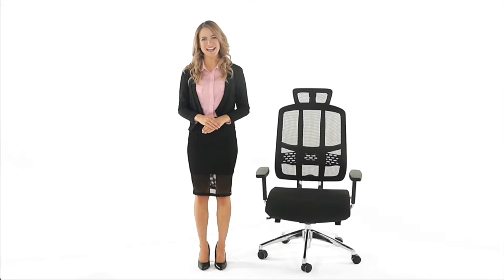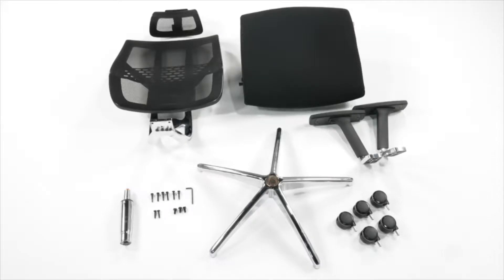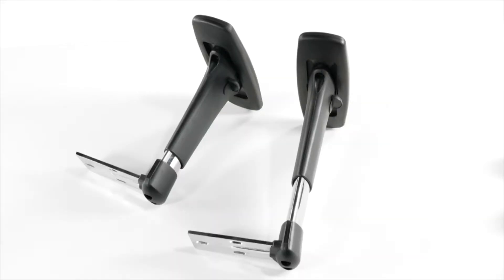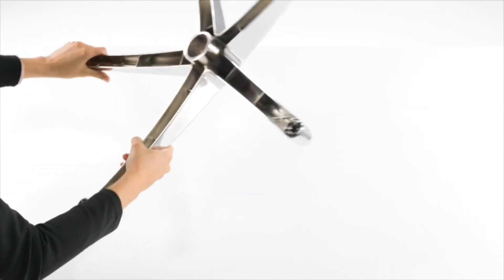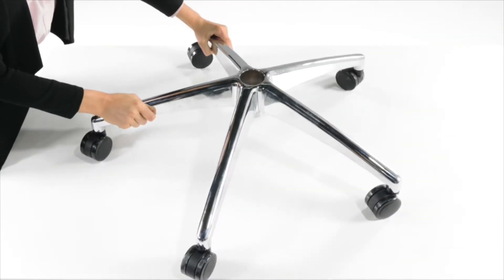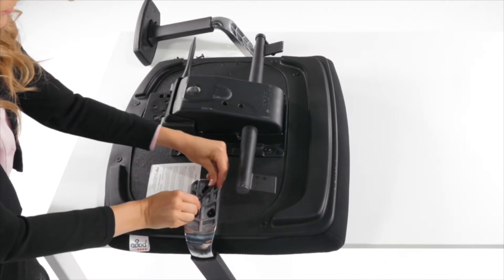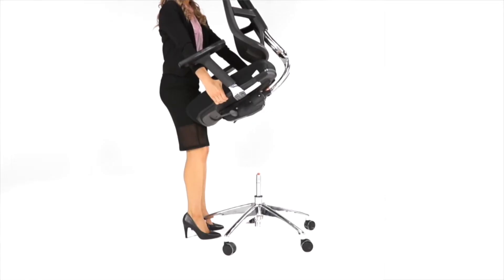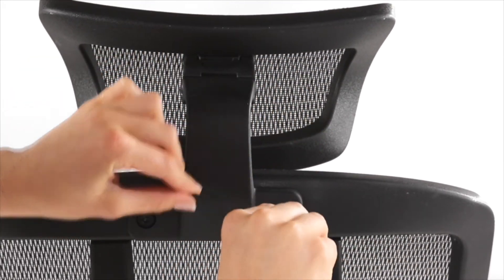Sonic Ergonomic Chair Assembly Instructions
Learn how to assemble the Sonic Ergonomic Chair.